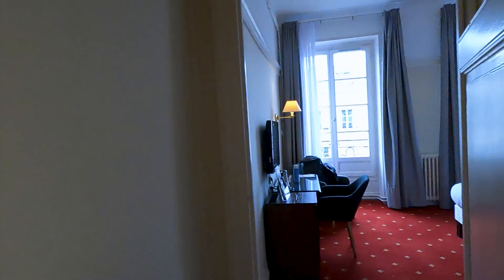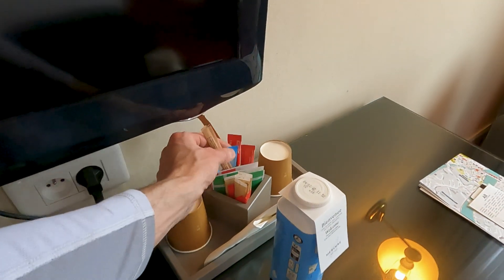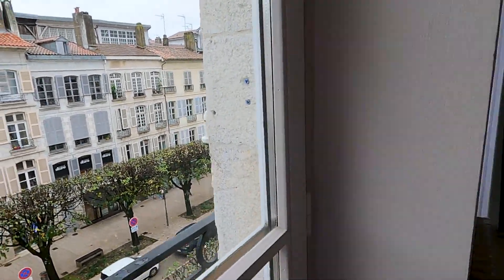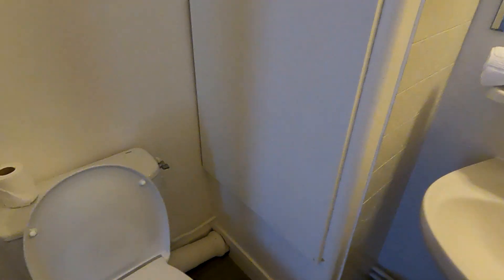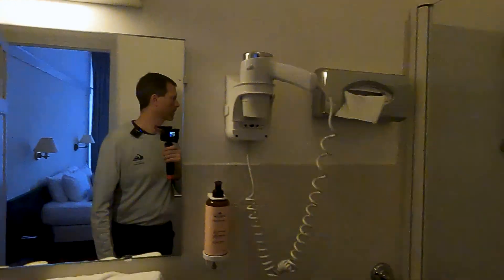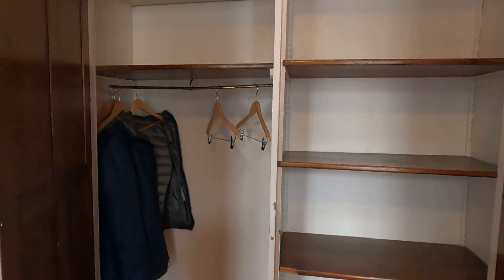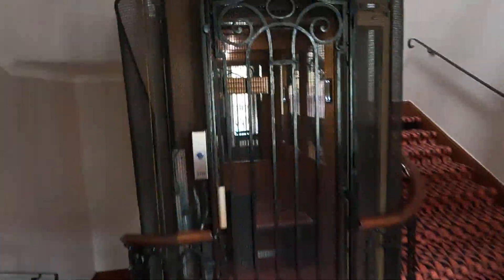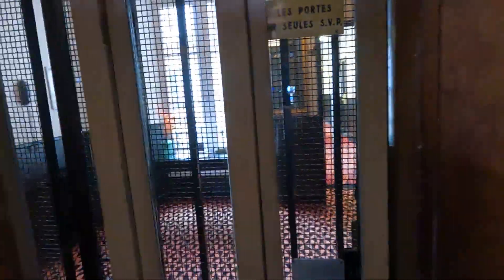Mercure Inn Bayonne France - Hotel + Room Review!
Hello, fellow travelers! Today, I'm delighted to share with you the enchanting world of Mercure Hotel, nestled in the heart of the picturesque Basque town of Bayonne, France. Join me as we embark on a journey through this charming destination, where cobblestone streets wind through historic buildings and the scent of freshly baked pastries fills the air. At Mercure Hotel, you'll experience the perfect blend of modern comfort and old-world charm. From the moment you arrive, you'll be captivated by the timeless elegance of this boutique hotel, where every corner tells a story of the town's rich cultural heritage. With its central location, just a stone's throw away from quaint cafes, artisan shops, and centuries-old architecture, Mercure Hotel offers a true escape into the heart and soul of Basque country. So, let's immerse ourselves in the romance of this hidden gem and discover the magic of Mercure Hotel in beautiful Bayonne.